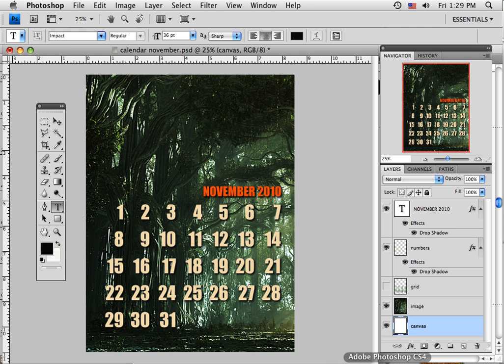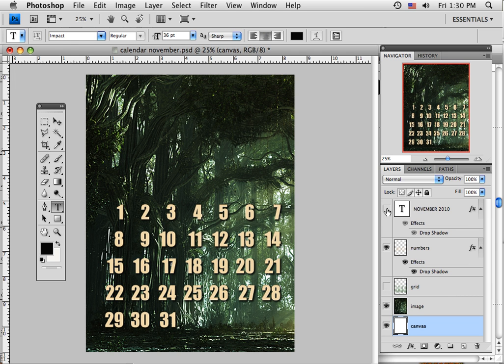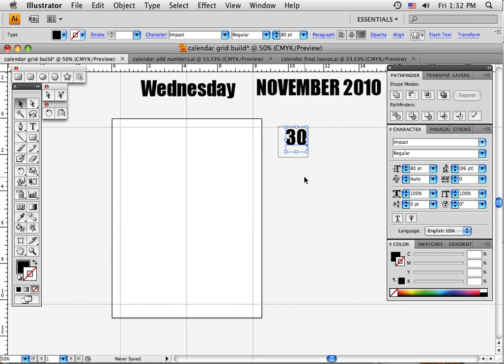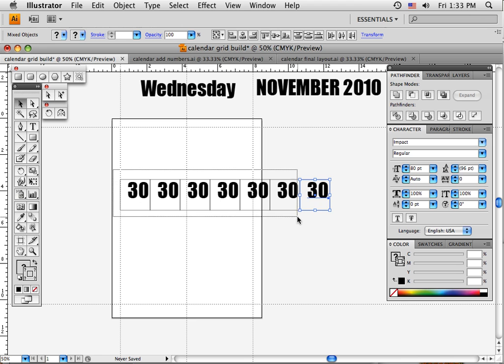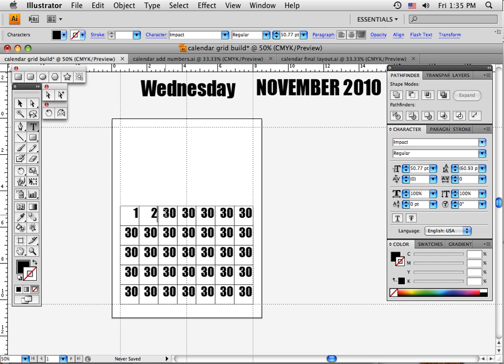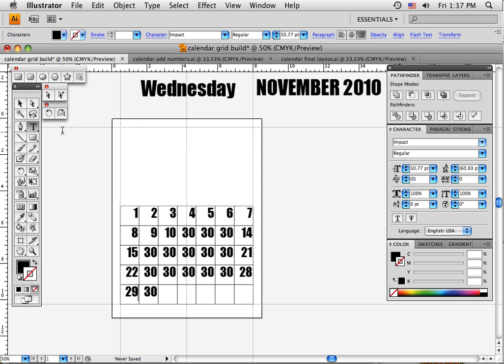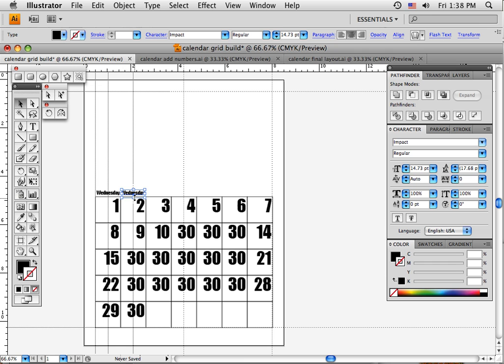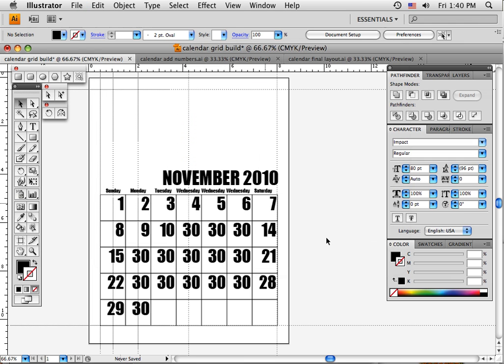Week 9 Typographic Design - 1 calendar grid build